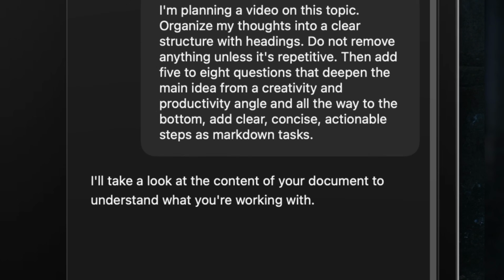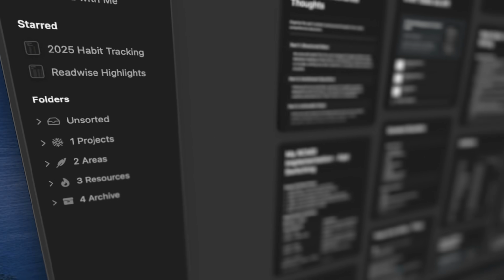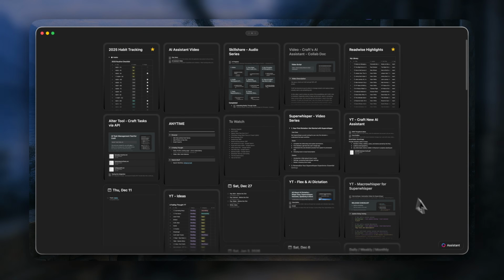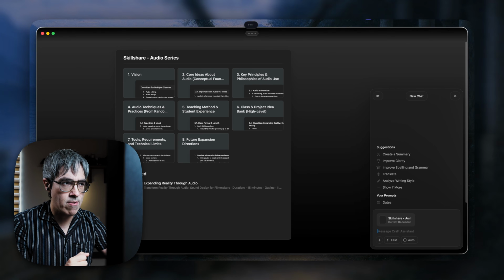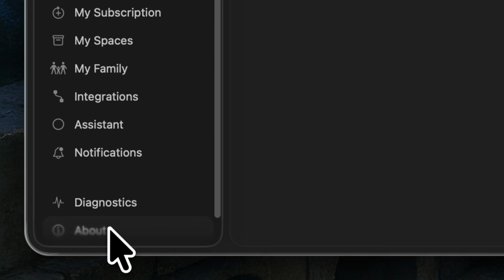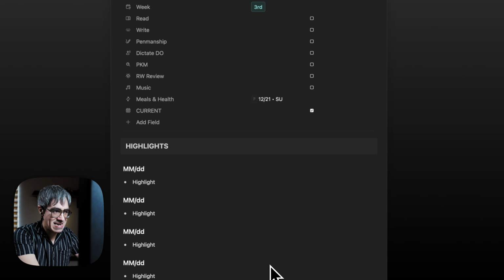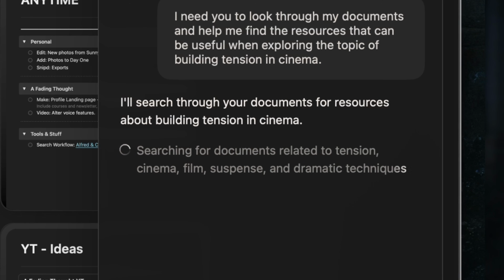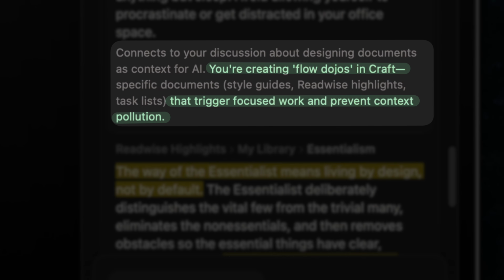AI for Your Notes: Structure Ideas, Find What You Mean (Craft)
Craft has become my go-to place to manage projects and capture ideas I actually want to do something with.

In this video I want to show you some of the possilibities with Craft’s new AI Assistant. Especially where it helps me the most: search, connecting ideas across notes, and resurfacing the information I need in the right moment. I’ll walk you through how I use AI to shape raw thoughts into structure without losing my voice. You’ll see the exact prompt I use to turn a wall of text into an outline with headings, better questions to explore, and clear next steps I can drop into my task management (I keep my tasks in Craft too!).

I’ll show practical ways to control context (whole doc vs. selected blocks vs. related pages), save reusable prompts, and pull in relevant ideas from older projects and reading notes when you’re stuck or trying to remix something into a new piece.

If you’re into note-taking, productivity, creativity, and using AI to find and connect the right ideas faster, you’ll probably get a lot out of this one!

SUPPORT
If this content was helpful to you, consider buying me a coffee:

TIMESTAMPS
00:00 Using AI to structure content & tasks
02:04 Why Craft + AI assistant overview
04:37 Managing AI context
05:07 Using AI within one document
07:33 Saved prompts tips
10:28 Smart Search & Readwise
12:45 Closing thoughts